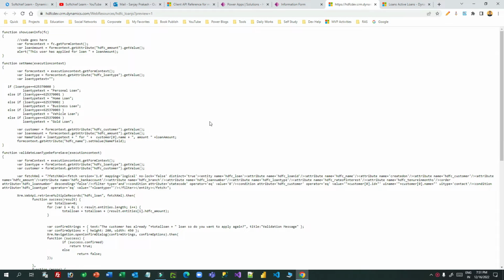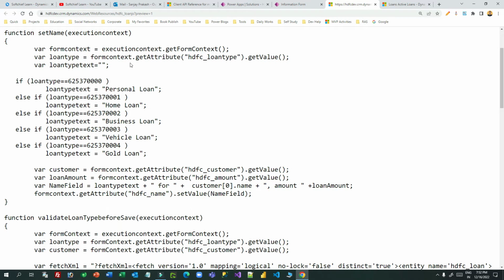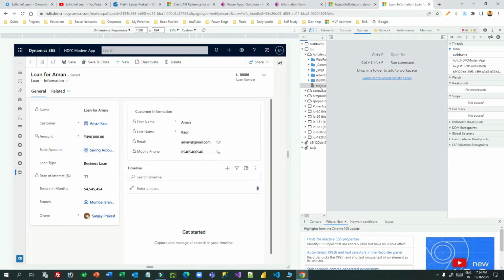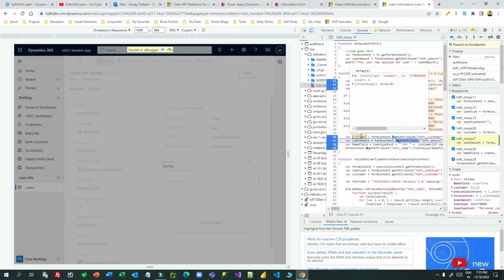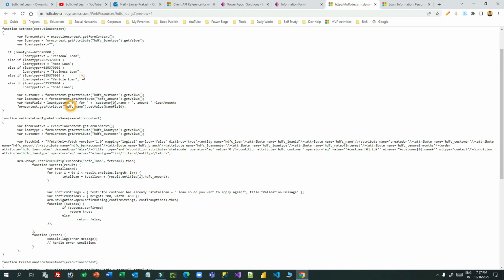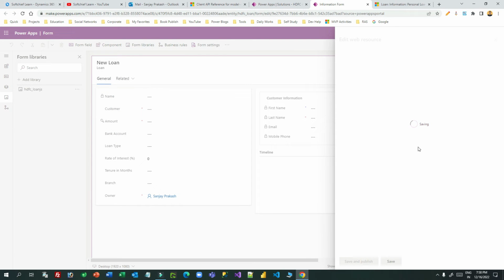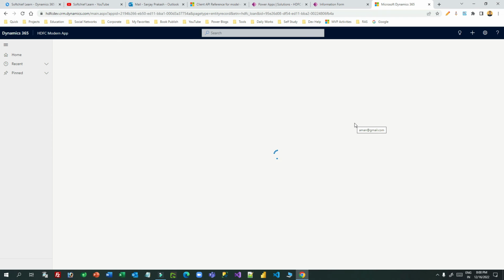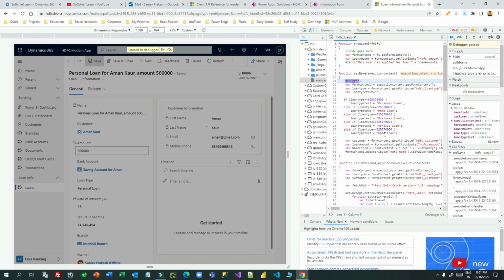Debugging JavaScript in Your App: Power Tools for Developers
In this video, I'm going to show you some powerful tools available in the Power Apps/ Dynamics 365 Developer Portal that you can use to debug your JavaScript code.

 Debugging JavaScript is essential for troubleshooting issues in your applications, and these tools in the Developer Portal make it easy to do so. I'll show you how to use the Developer Portal to troubleshoot JavaScript issues in your Power Apps/ Dynamics 365 applications, and how to get the most out of these powerful tools!

This video explains the below points on Dynamics 365 Customer Engagement CRM: JavaScript Debugging in Power Apps/ Dynamics 365